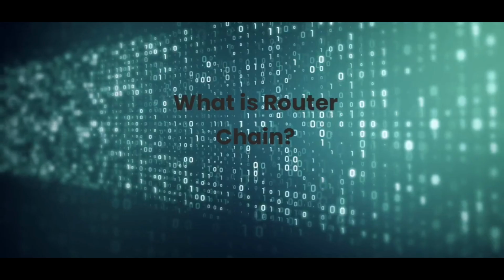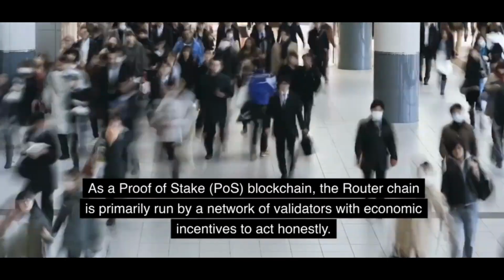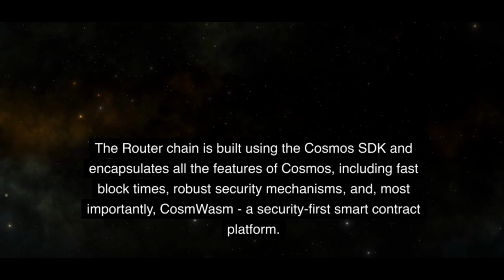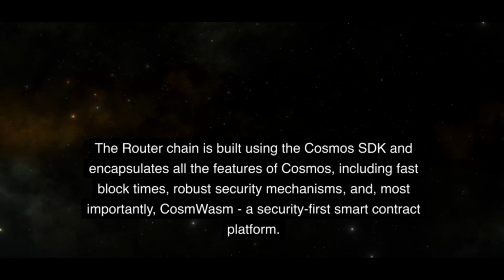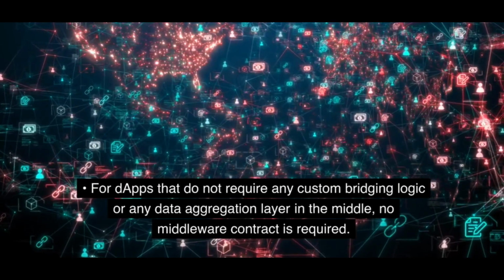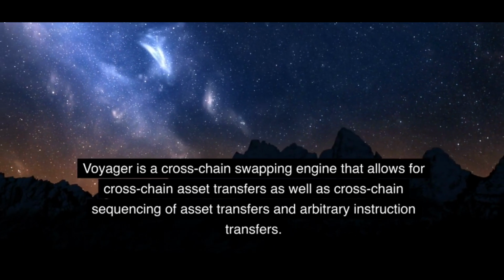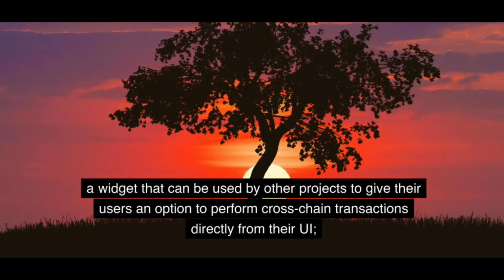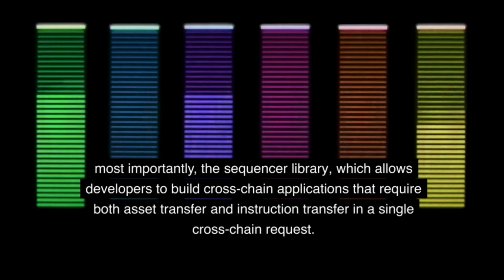Introduction. What is Router Chain? Router Chain as an Interoperability Layer.